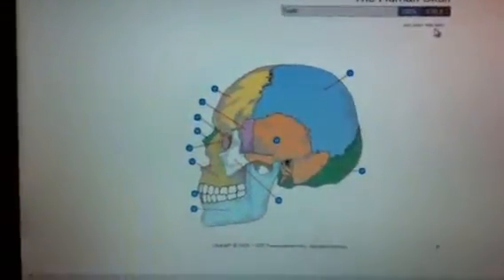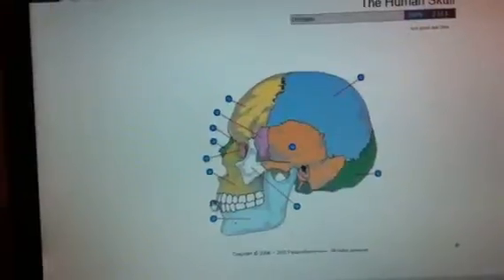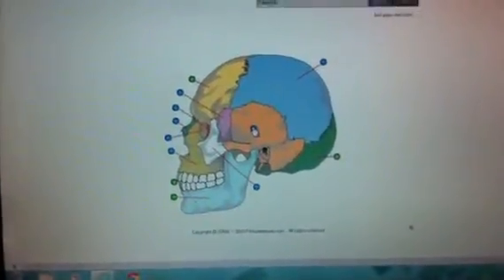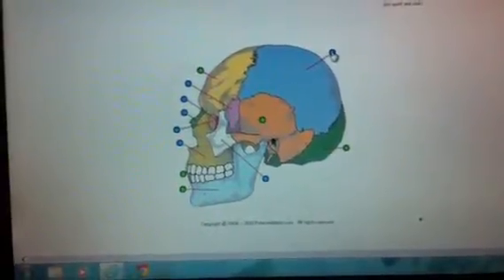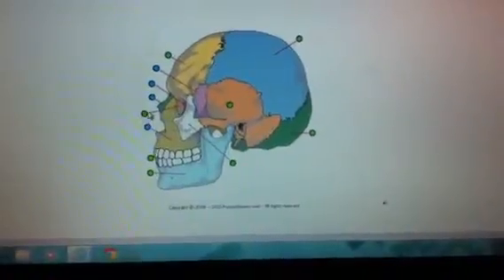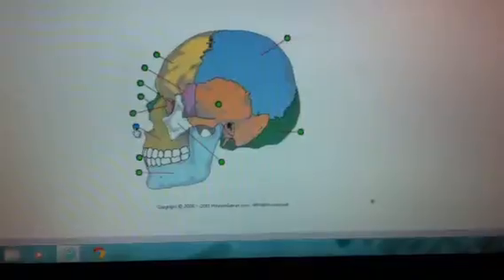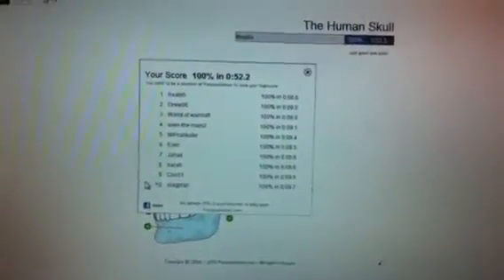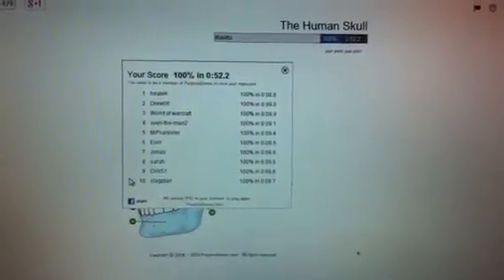The skull bones Webisode 279